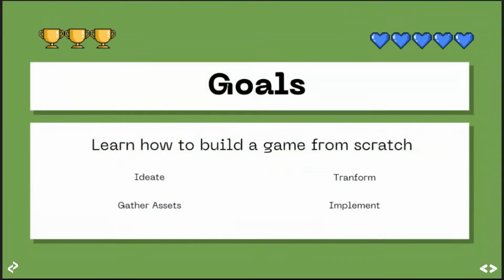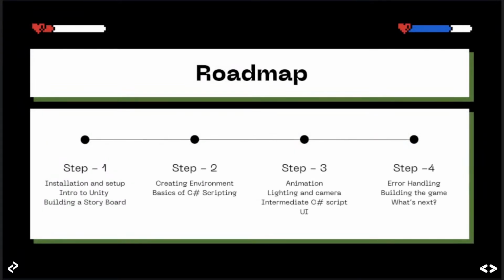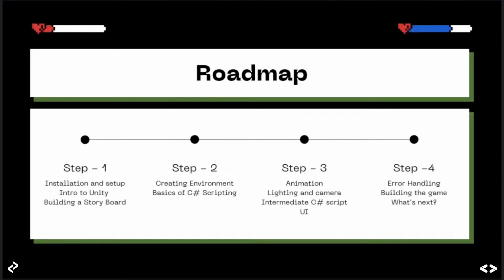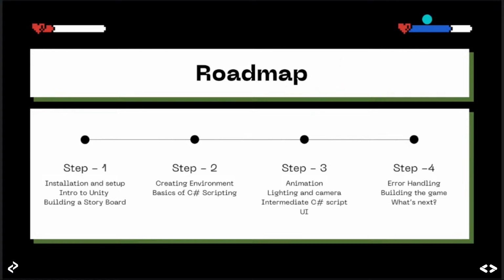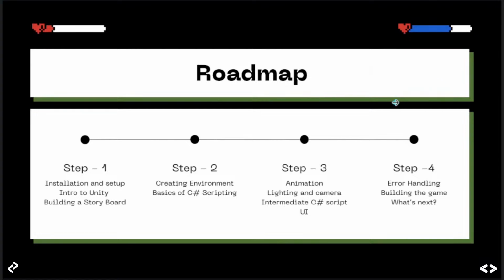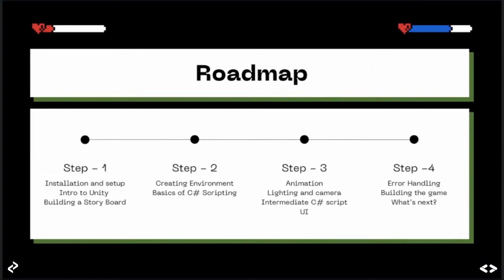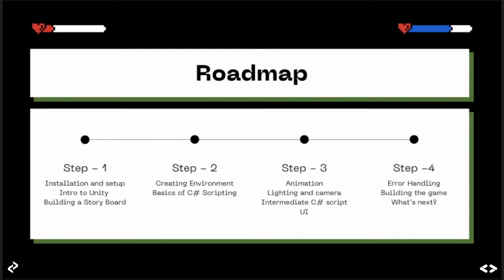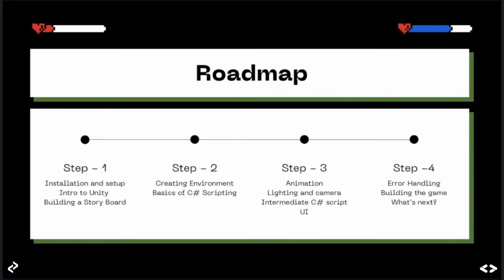Unity Study Jam - Introductory Session | @DeveloperCommunitySASTRAx@googledeveloperstudentclub1166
The Unity Study Jam is about to roll its wheels!! Get Ready to start your journey in the exciting world of game objects, environments and characters. Fire up your CPU, light up your keyboard and let your creative juices run wild with mouse clicks in the digital playground!

Join us for an introductory session today i.e. 28th of February, Wednesday and get to ask questions to us about the study jam and also know more about the event-flow, the motto etc.